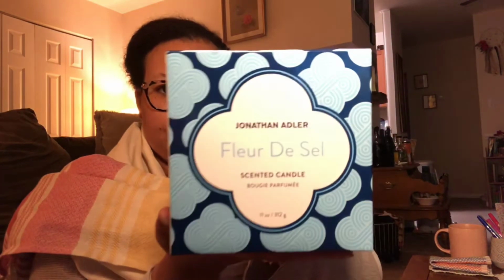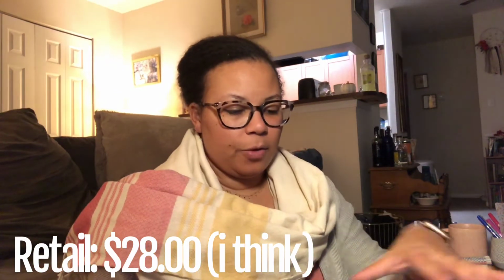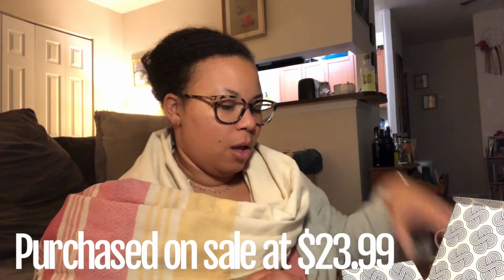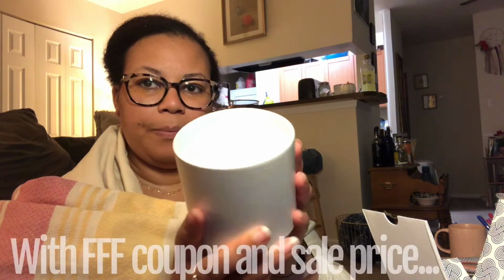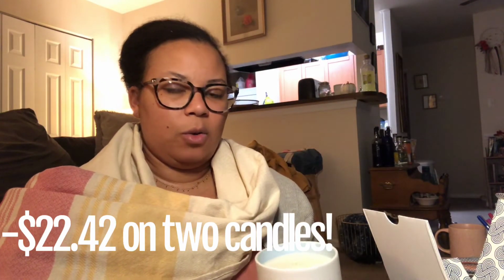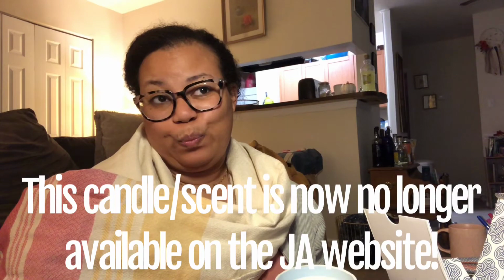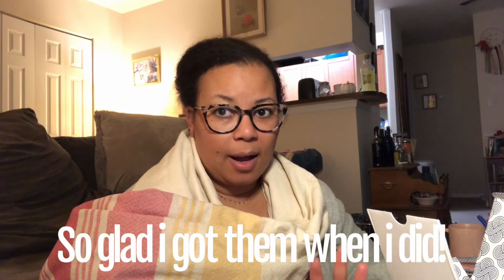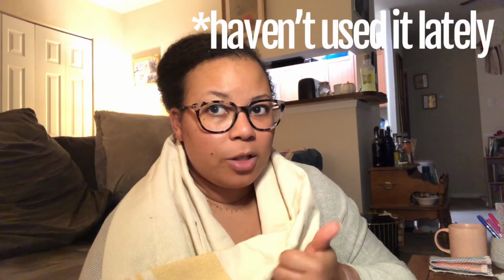FFF Member Exclusive Deals Haul!! And coupon codes!!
Wanted to share one of the many reasons I love fab fit fun! Member Exclusive deals!! Here are a couple products so good that I went back for seconds and still did not pay full price!

For a $200 mystery bag with your first box watch the video for the code! (Limited time only).

I am not sponsored by FFF just a fan!